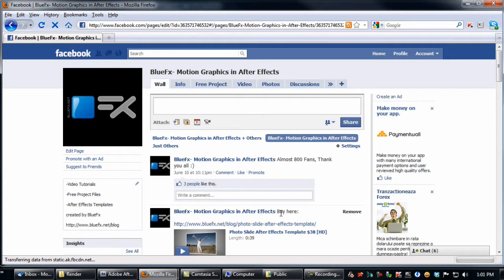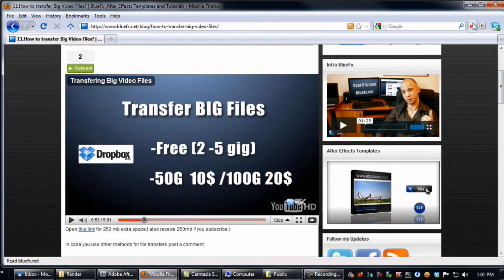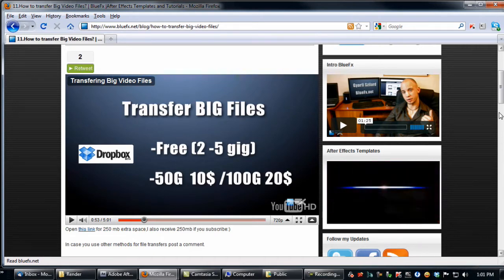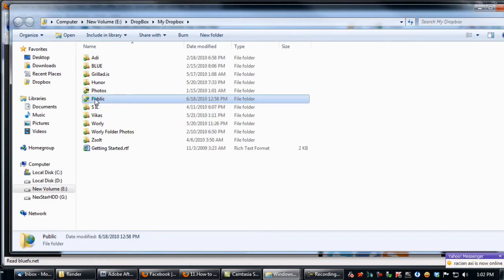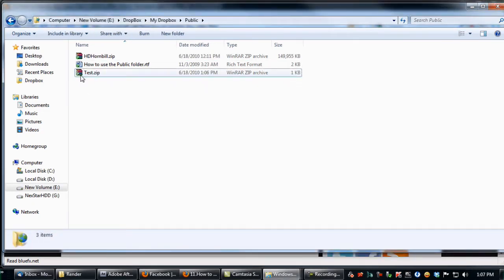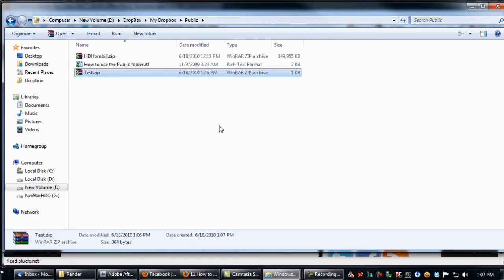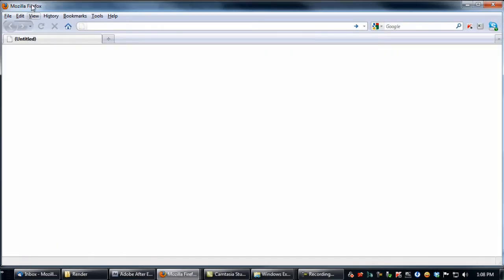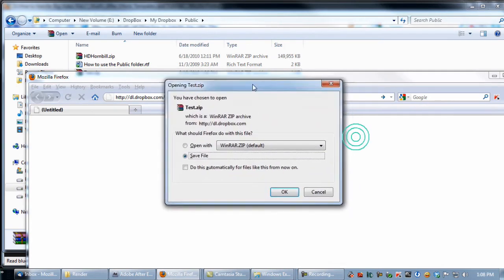DropBox Public Folder Tut | After Effects Templates | After Effects Projects